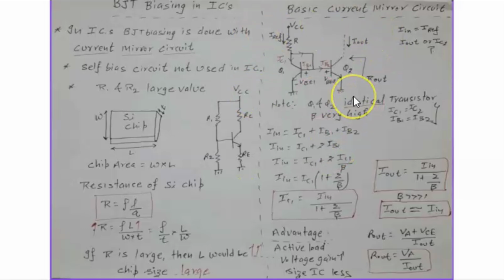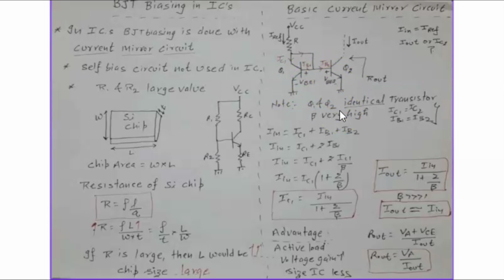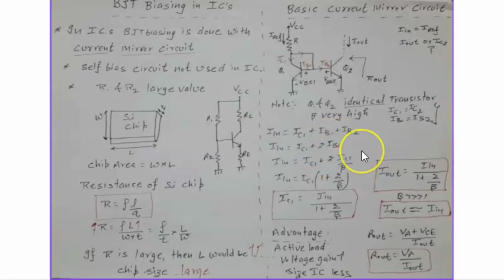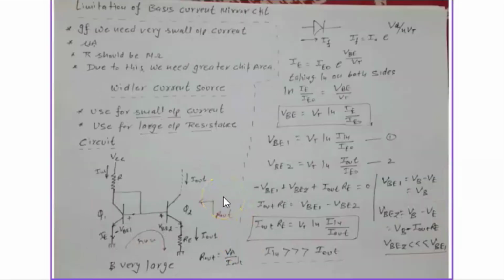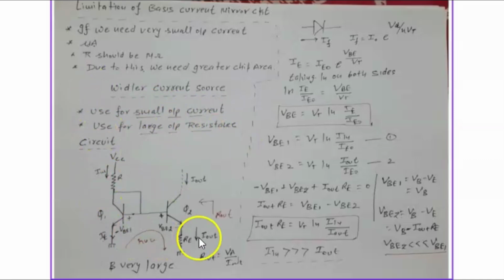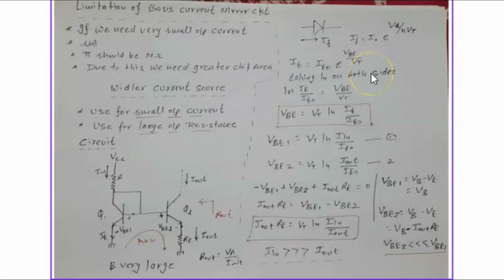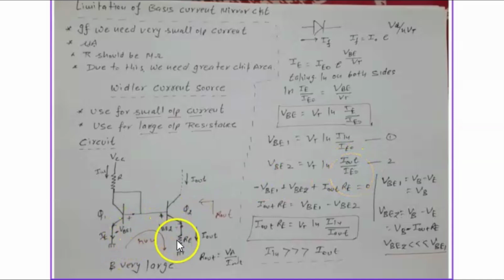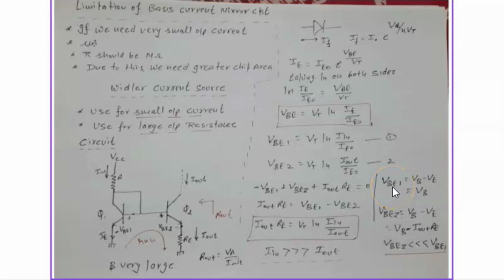Current mirror circuit | Analog electronics-1| Lecture-18 | Brainbox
In this video we have learned about current mirror circuit and wilder current circuit.